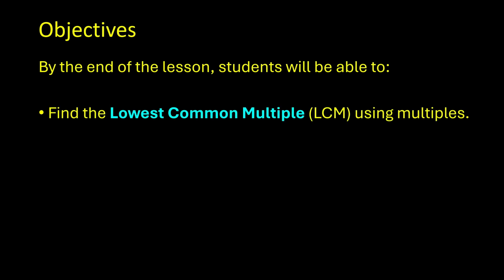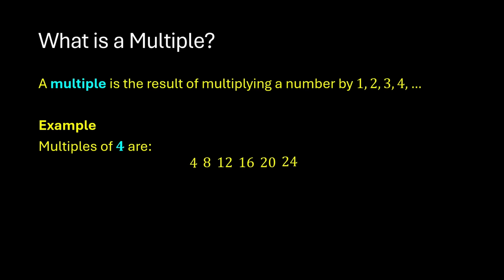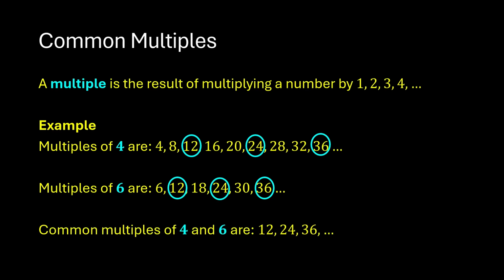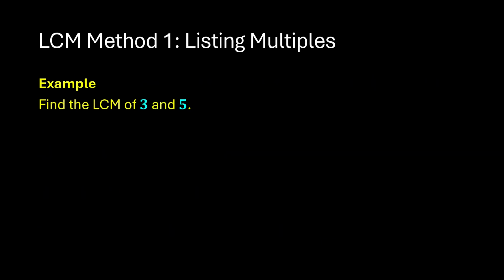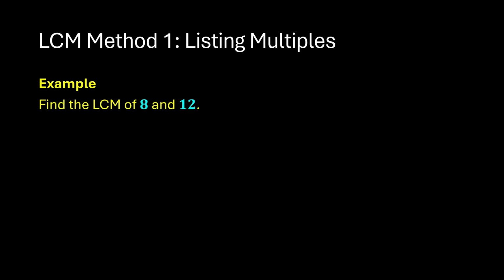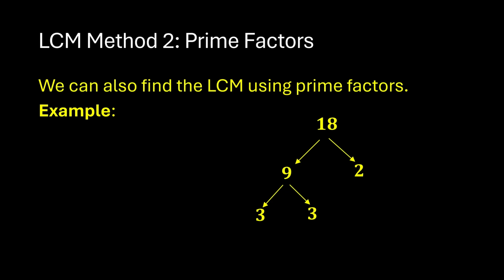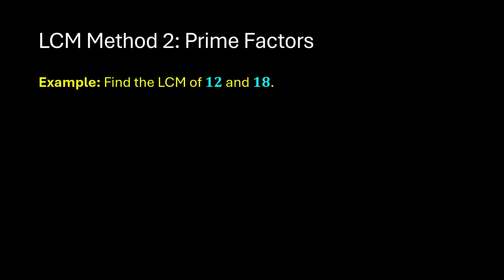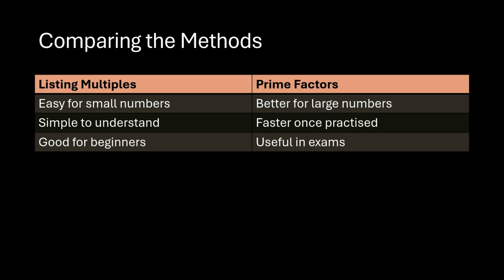7. Multiples and Lowest Common Multiples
In this session we:
* Find the Lowest Common Multiple (LCM) using multiples.
* Find the LCM using prime factors.